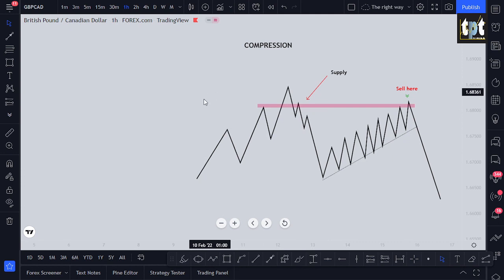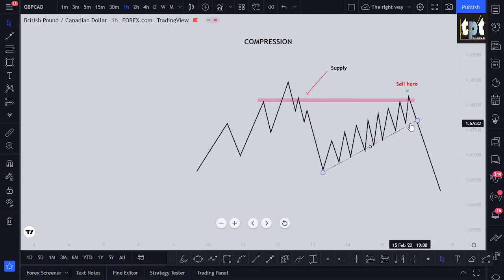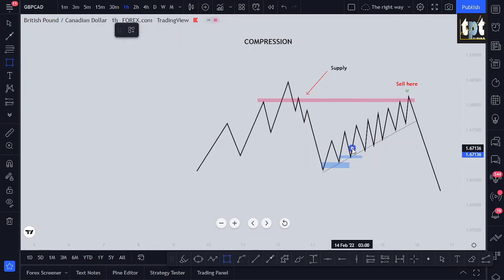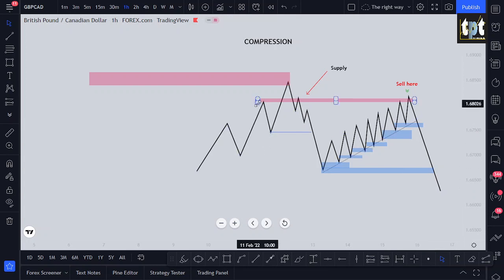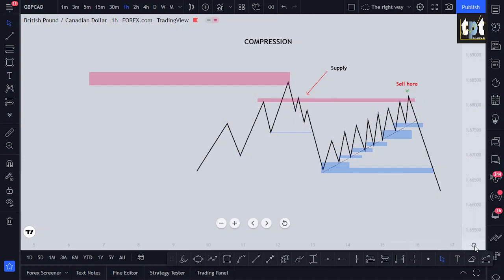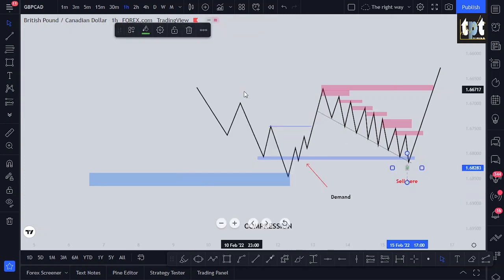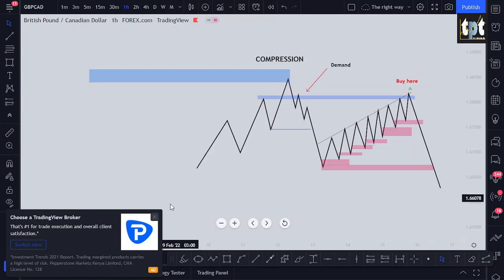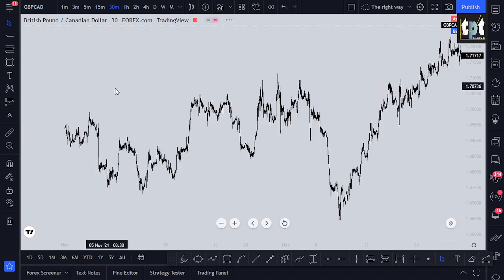How to trade Compression (CP) setup - A Supply and Demand Strategy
Hello Traders!
In this video, I explain how to trade Compression (CP) Supply and Demand Strategy setup, This is my favourite PA that can make me enter a trade in full margin once spotted. It works in any time frame. Go through it and backtest.
All the forex trading education on the Peak Trader YouTube channel is focused on Smart Money Concepts. Even though trading may be challenging, with a little assistance from us, you can make it simple, straightforward, and—most importantly—consistently profitable. I want to spread all the useful knowledge I have learned via this channel.

Trading must be approached like a business. Like any business, what are your chances of success if you don't know what you're doing or what to do?! You will discover expert business strategies if you have the correct assistance. Many ideas are involved in smart money, including supply and demand, liquidity, various order block kinds, price and time theory, PD arrays, etc.

Help me to help all. Feel free to connect and expedite your learning.  Thank you and good luck with your trading journey. Best Wishes

Social media URLs to connect.